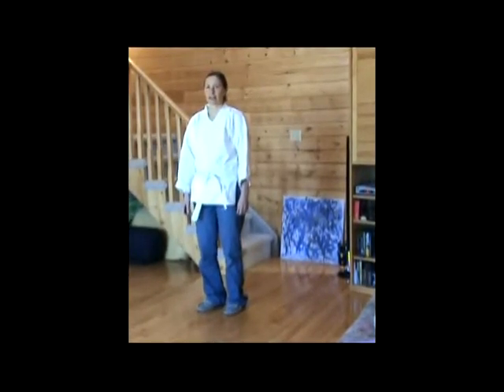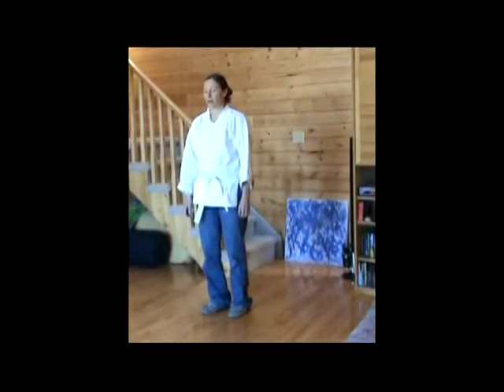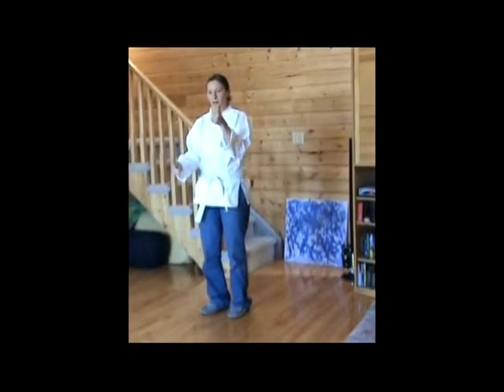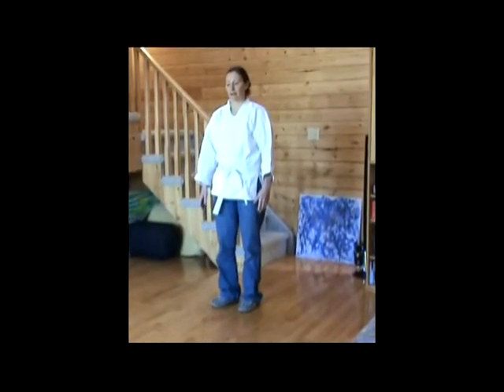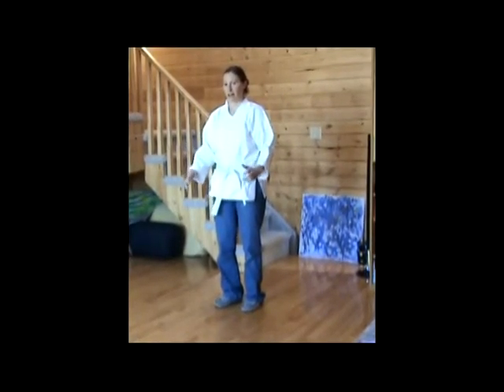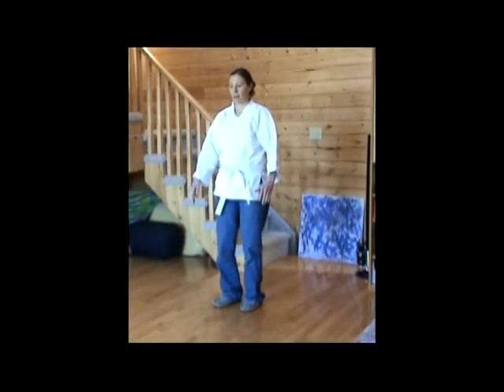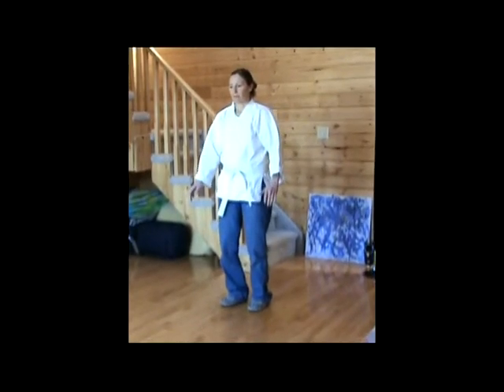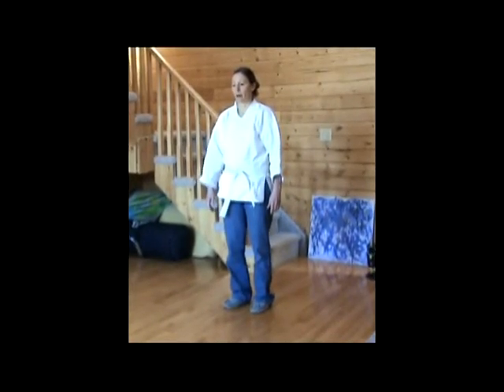kidney balancing for bones and teeth feb 2010 crop contrast.mpg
GM Victor Shim has taught students how to build chi in a way that can help strengthen bones and teeth.